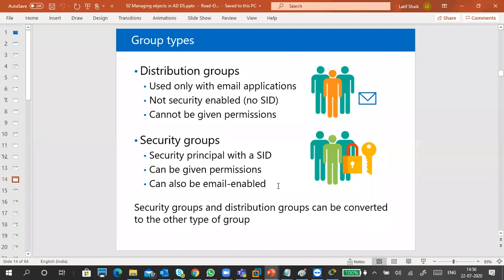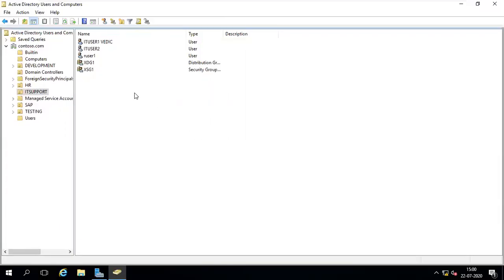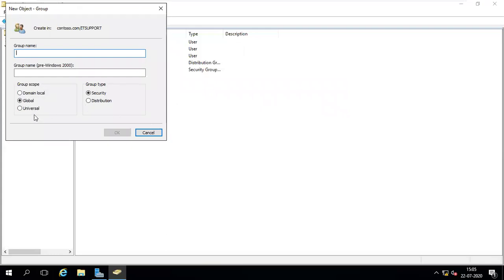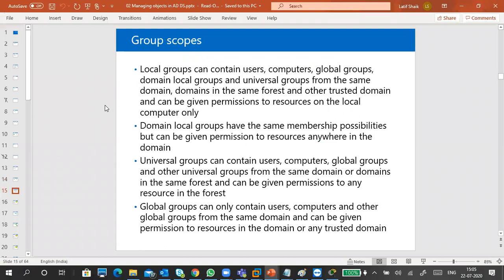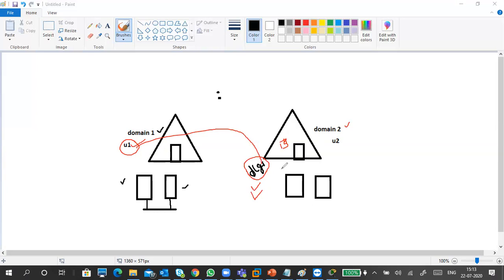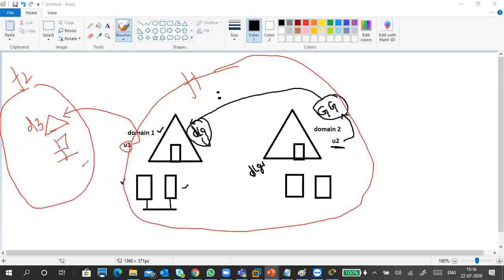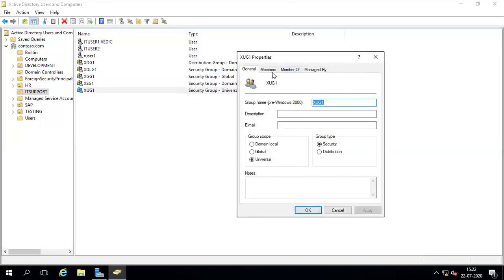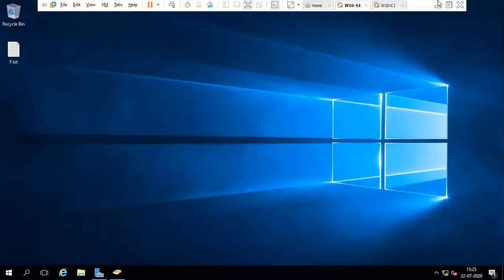2020 07 22 14 56 51 Windows server 2016 Groups